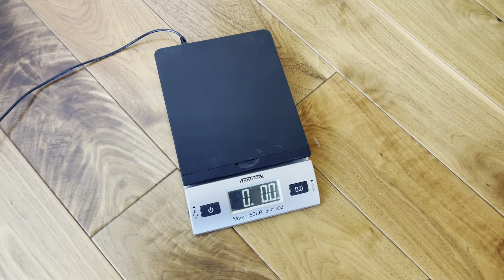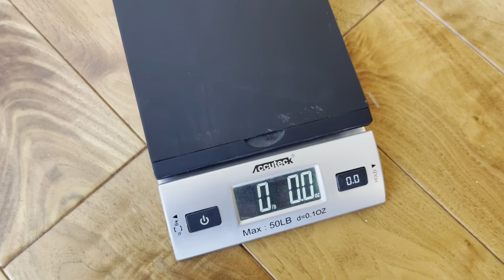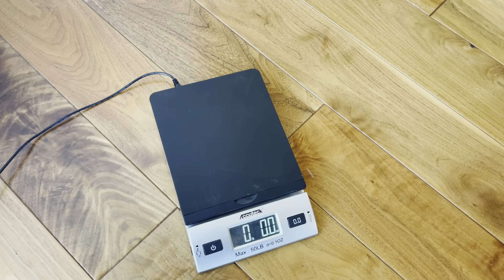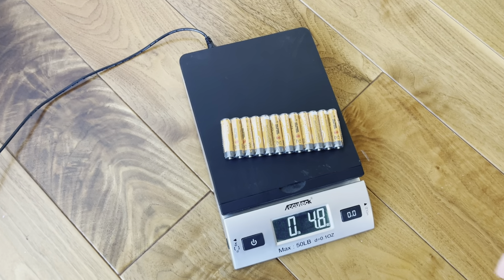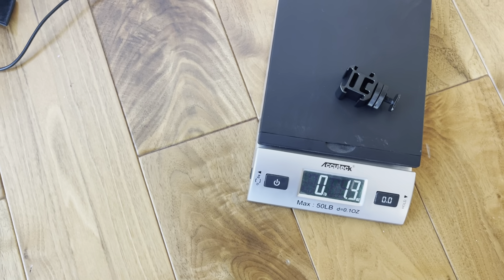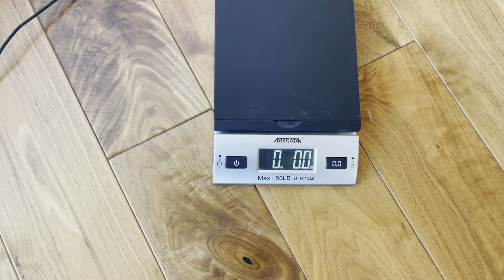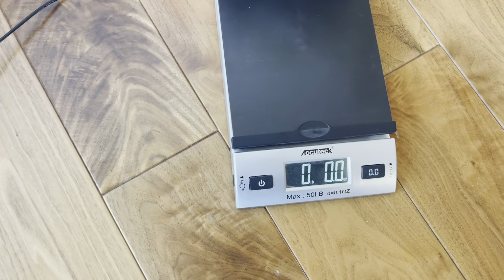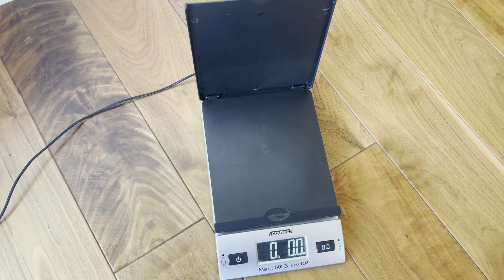Must Watch Review Of Accuteck Scale Before You Buy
Our honest review of the Accuteck Scale which you can get for the best price